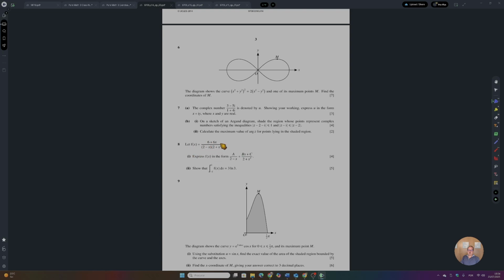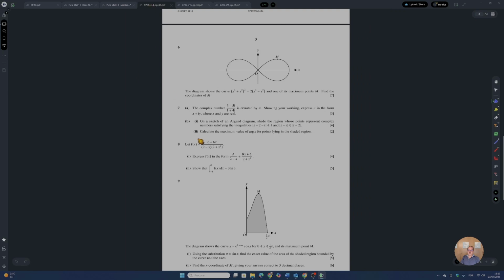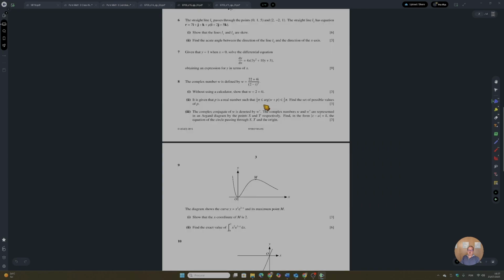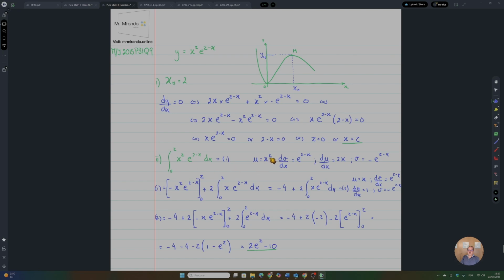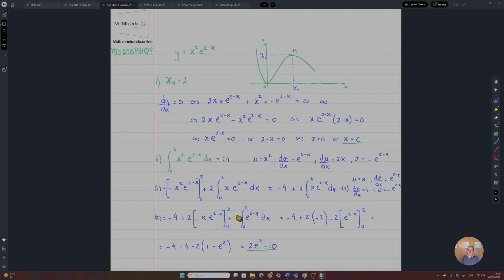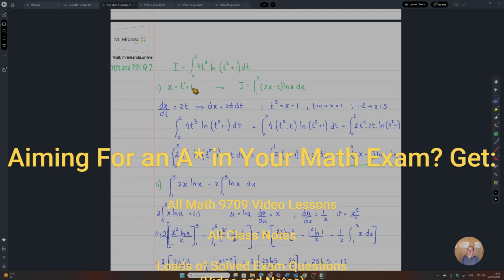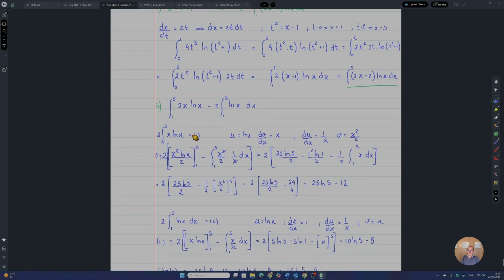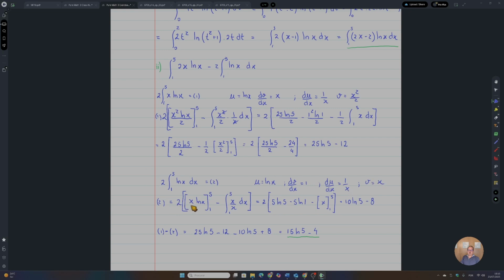CAIE A-Level Mathematics 9709 | Integration: What Method? Exam Practice Questions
In this lesson, you'll learn how to solve CAIE A-Level 9709 Mathematics - Pure Math 3 - Integration: What Method? exam questions step-by-step.

Here are the exam questions to be solved:
• 9709_s14_qp_33 question 8
• 9709_s15_qp_31 question 9
• 9709_s11_qp_31 question 7